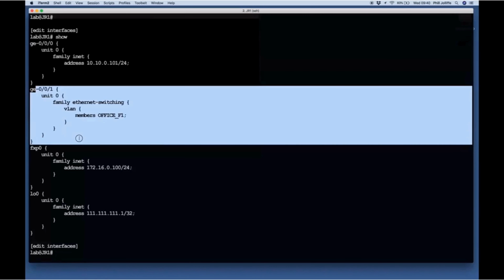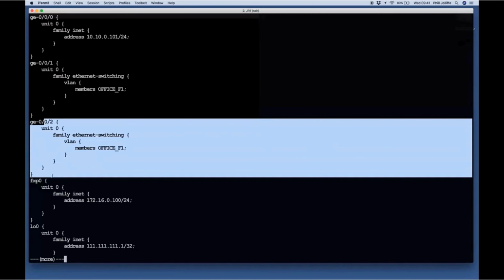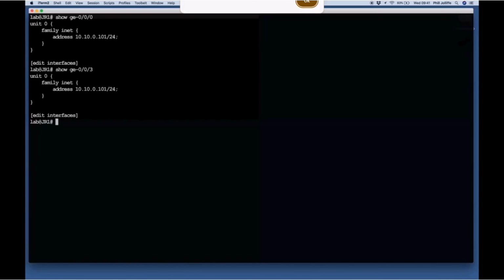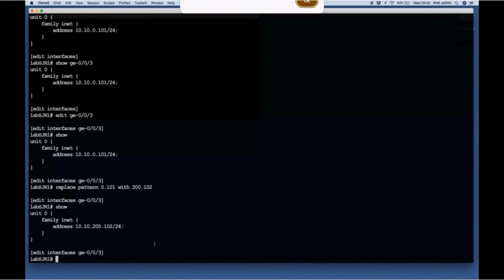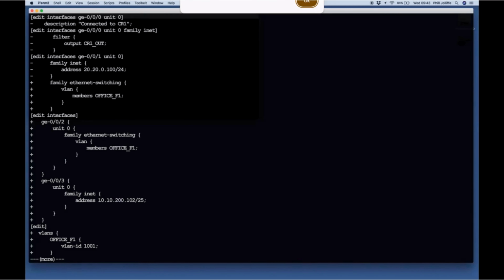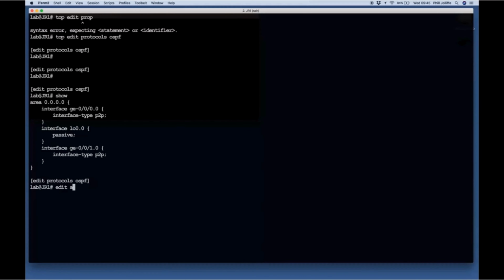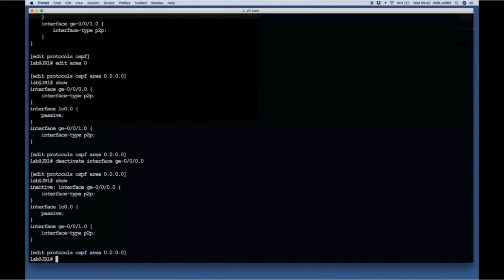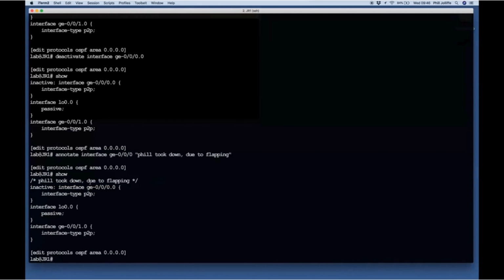Juniper Junos User Interface - Replace, Copy or Annotate Configuration